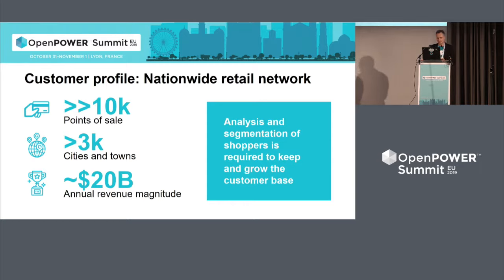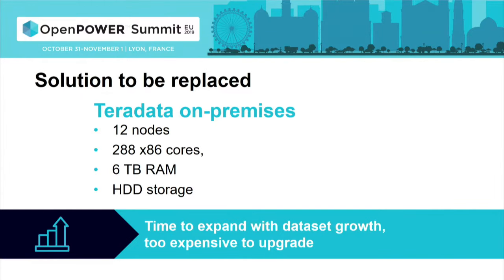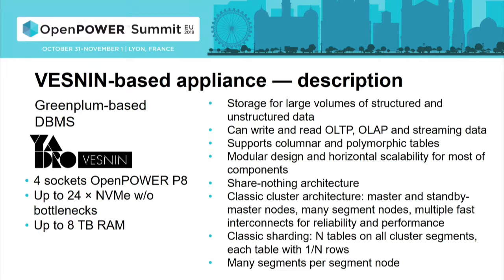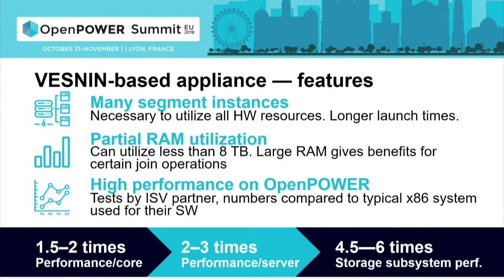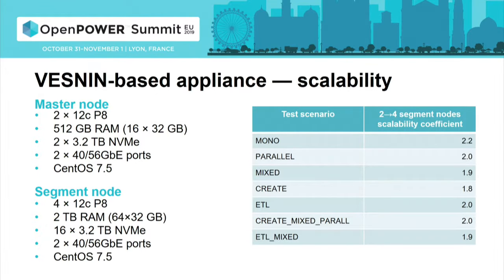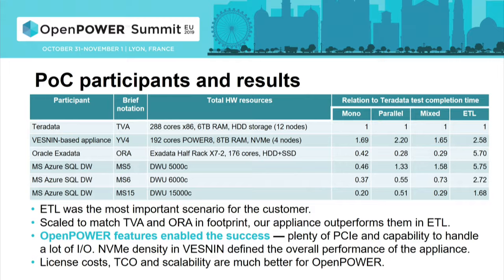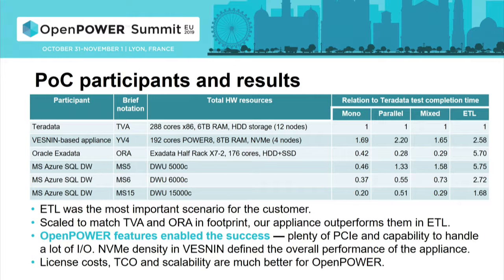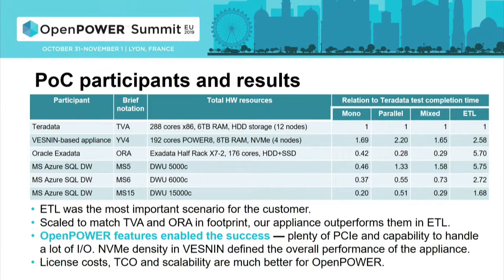OpenPOWER Summit EU 2019: OpenPOWER Benefits in Data Processing & Analytics: Benchmark Comparison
Presented by Nikolay Semenov, Yadro

YADRO shared comparative performance benchmarks obtained as a result of a large-scale PoC testing for a nation-wide retail network client. The client’s goal was to identify an optimal appliance solution for analyzing and segmenting its customers. During the test, YADRO OpenPOWER-based appliance was compared with the client’s current market-acclaimed database/analytics platform.